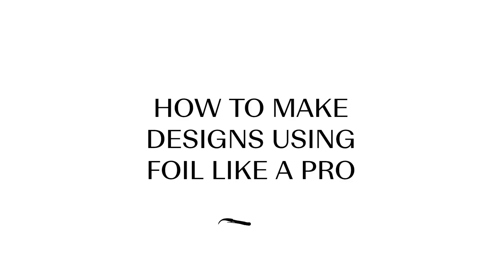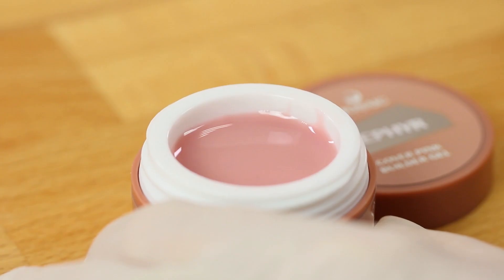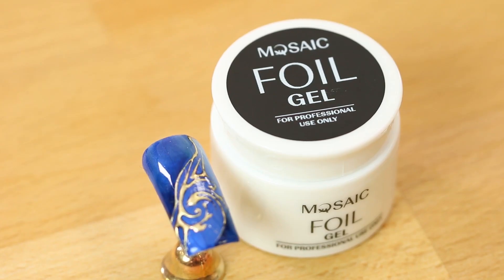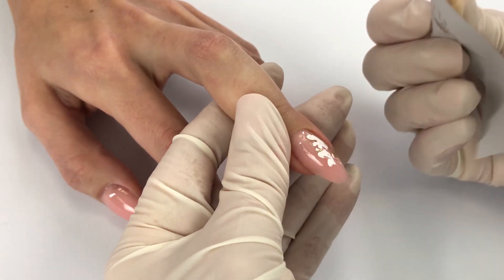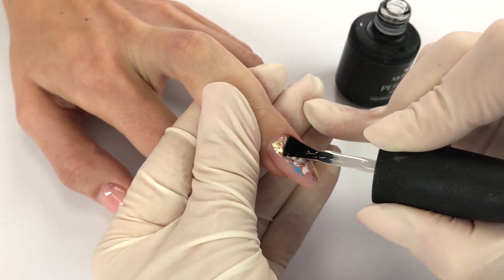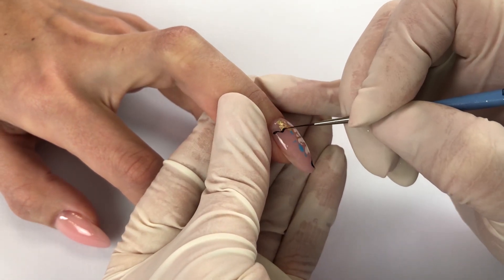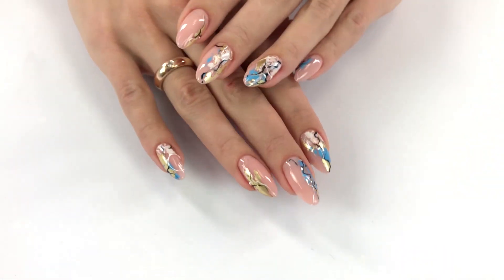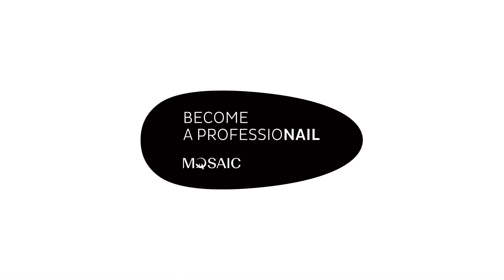How to apply foil like a PRO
Nail art with transfer foil is very easy and beautiful. How to apply foil properly without using special gels? How to combine different foil colors in one set? Check this video to find it out!